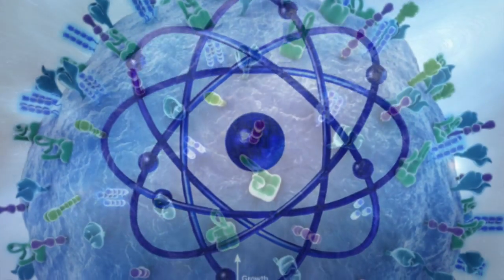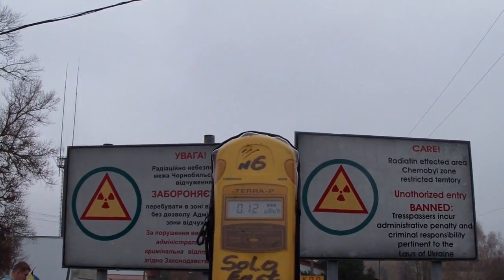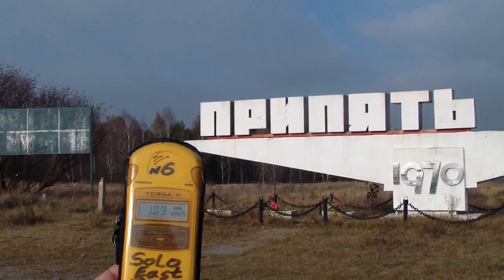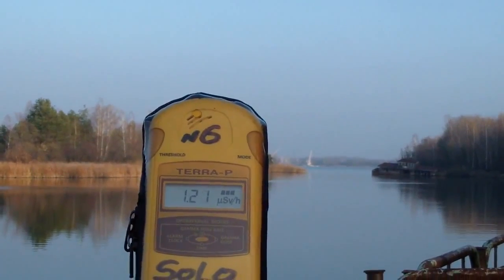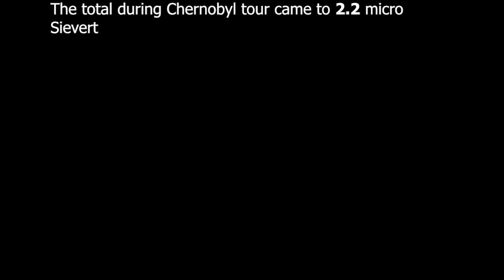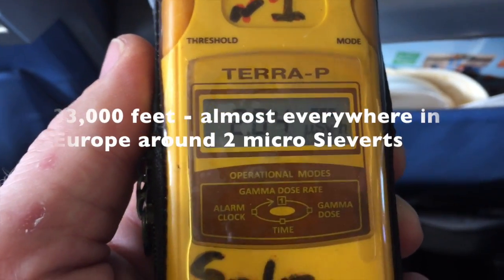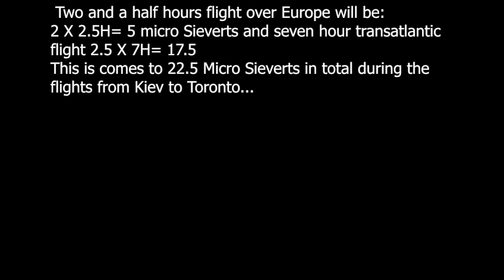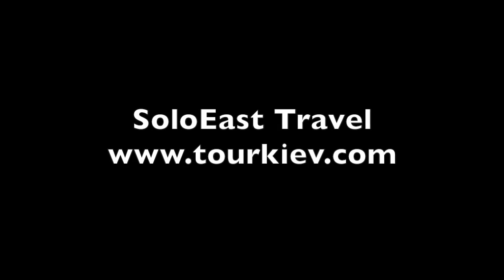You won't believe radiation on an airplane vs Chernobyl - all flight attendance must watch.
We did a research that proves that a trip to Chernobyl is safer then a flight from Ukraine (where Chernobyl is located) to North America.
Some basic facts:
The normal level of radiation is anywhere between 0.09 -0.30 micro Sieverts an hour. It can’t be 0 – this is the fact. Anything above 0.30 micro Sieverts is called – low, medium and high level of radiation. Radiation can be from air  and Terrestrial sources (on our Planet) or it can come from the Sun – Cosmic. High radiation is accumulative but it discharges from humans and animals in normal environment.
Five hottest in term of back ground radiation spots on the earth:
Guarapari, Brazil – up to 19 micro Sieverts per hour
Ramsar, Iran – up to 28 micro Sieverts per hour
Paralana Hot Springs, Arkaroola, Australia – up to 20 micro Sieverts per hour
Yangjiang, China – over 6 micro Sieverts
Karunagappally, India – up to 22 micro Sieverts